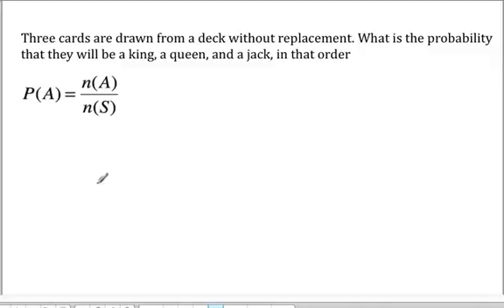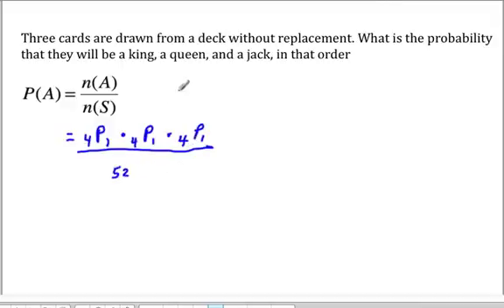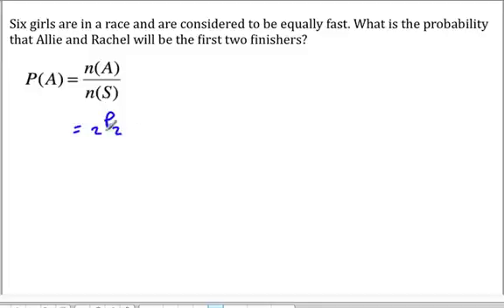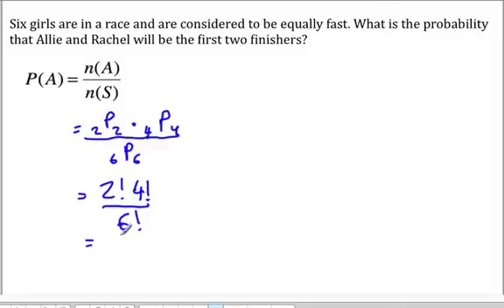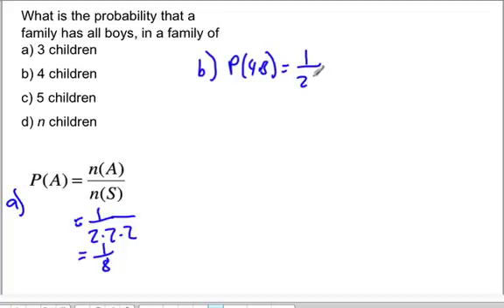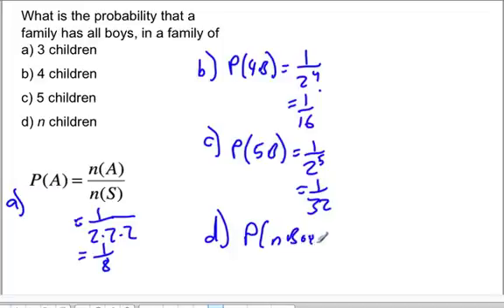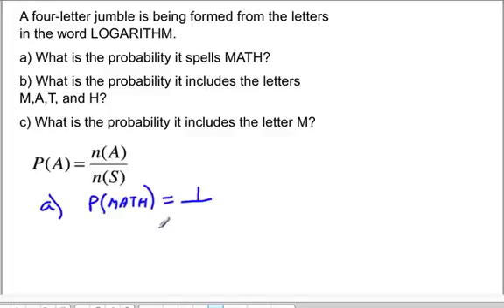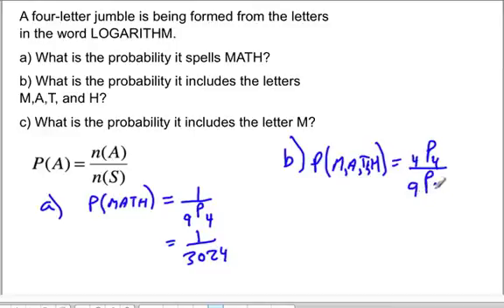Permutations Probability 4